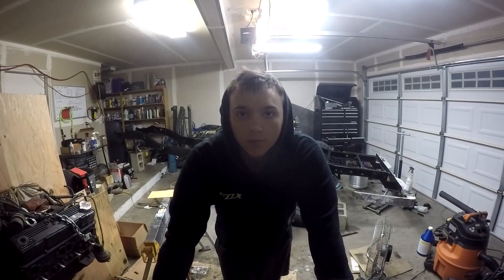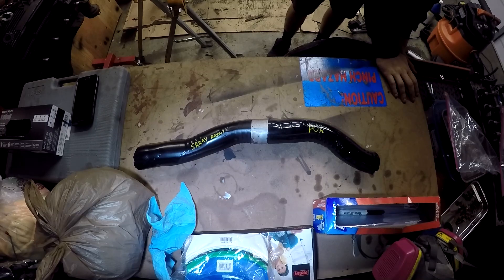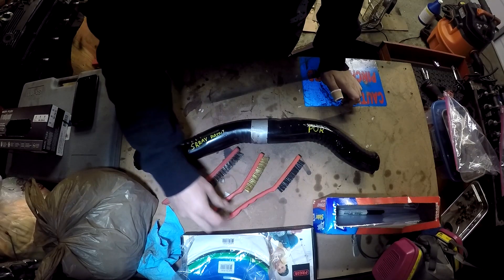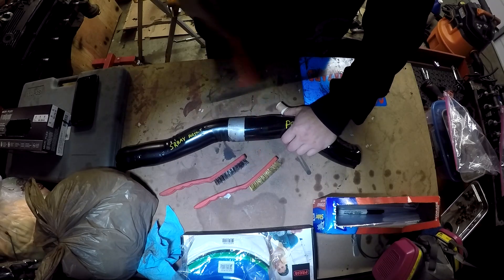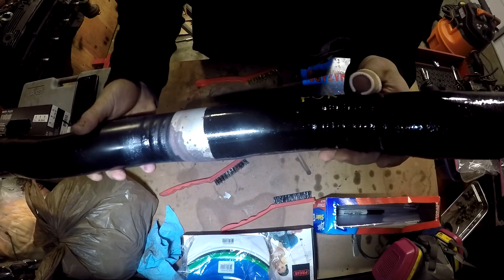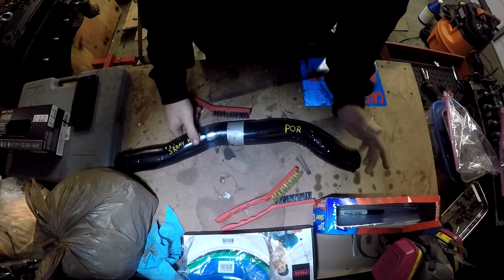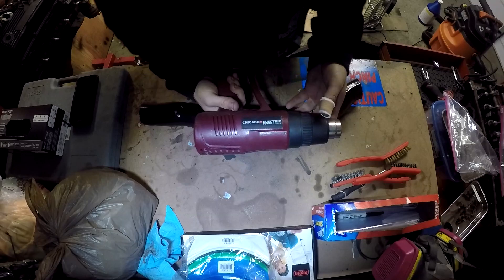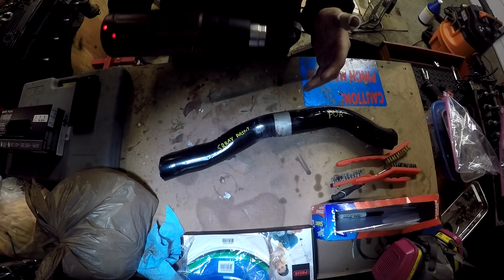POR 15 Strength Test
Comparison between ordinary spray paint and POR 15

In this video i test both with wire brushes, heat, thinner and a metal pick.

Find out how the POR 15 holds up to the tests